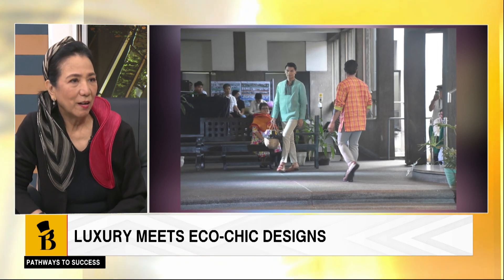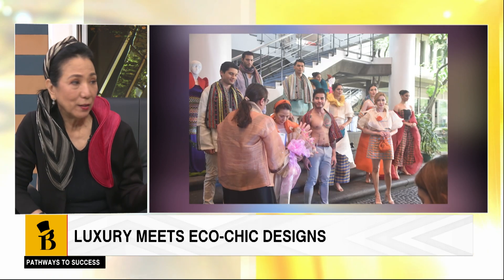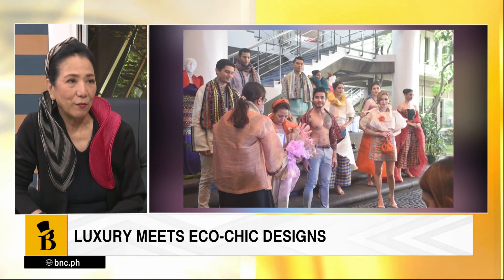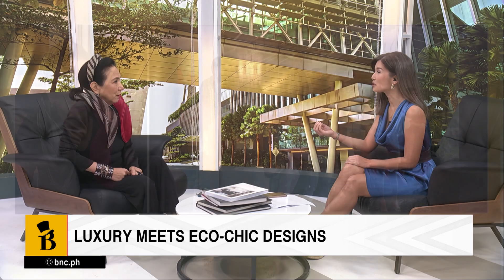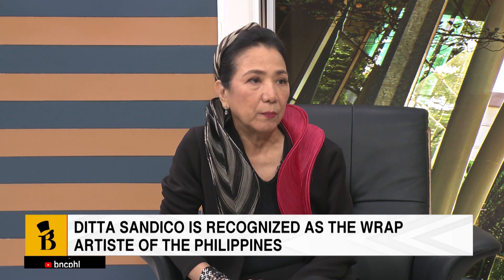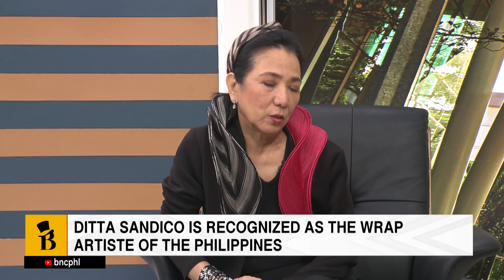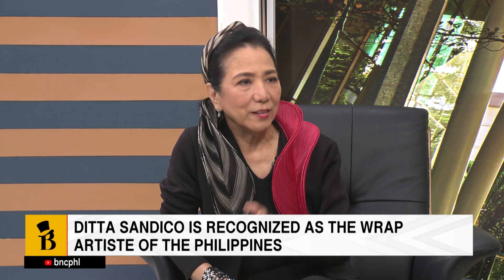Transforming a humble fabric into a luxury piece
Eco-chic fashion trailblazer Ditta Sandico shares her journey of turning the simple abel—traditionally sold in Ilocos markets—into stylish daytime and evening wear.

📺 Free TV Ch. 31, Cignal Ch. 24, Converge Ch.74
📱 Cignal Play, BNC YouTube and Facebook